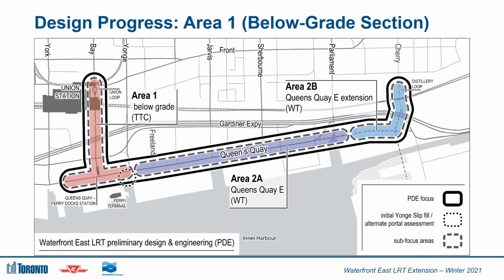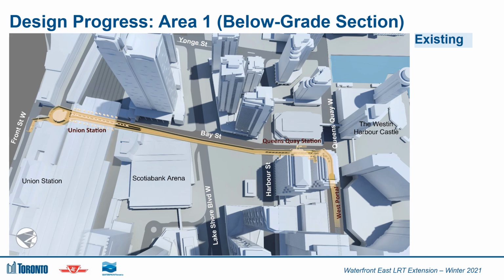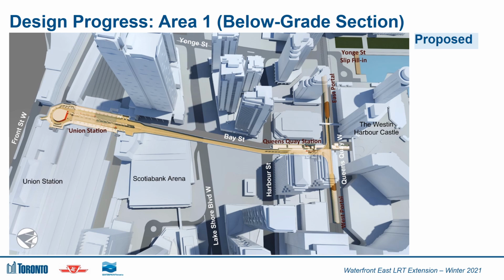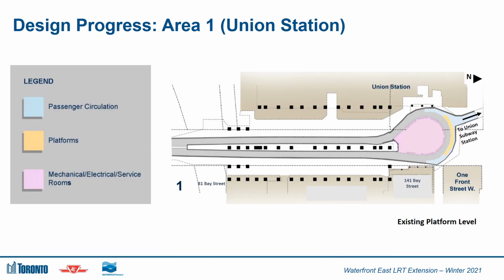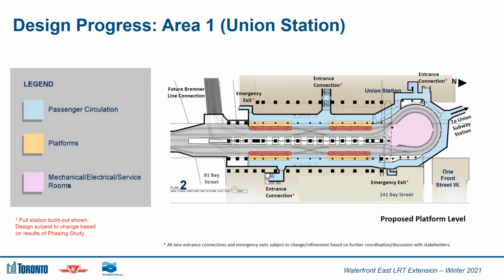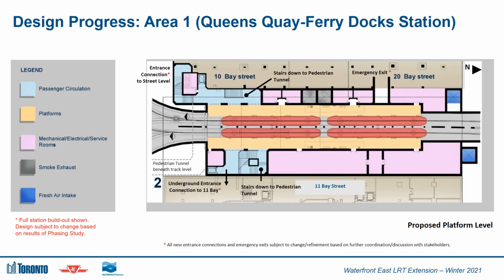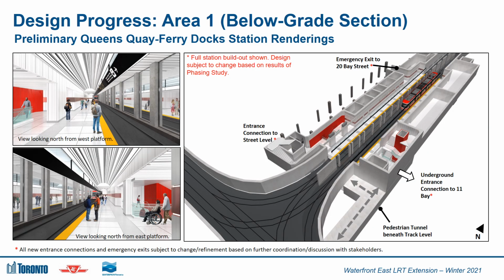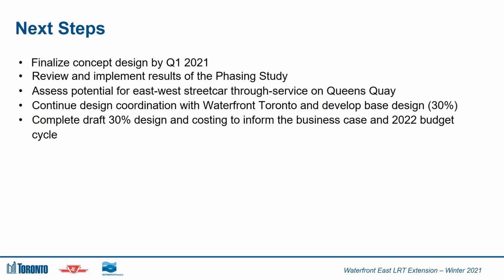Waterfront East LRT Extension: Design of Union and Queens Quay/Ferry Docks Stations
The City of Toronto in partnership with Waterfront Toronto and Toronto Transit Commission (TTC) have prepared a series of six videos presenting different aspects of the Waterfront EAST Light Rail Transit (or, LRT) Extension from Union Station to Cherry Street. These presentations will help to provide you with context for our Virtual Community Consultation Meeting being held on February 17, 2021 from 7 p.m. to 8:30 p.m., and we encourage you to join us at that time.

This presentation discusses the preliminary design for Union Station and Queens Quay-Ferry Dock Station.

On February 17, 2021, our online questionnaire will open for you to provide your feedback. We encourage you to participate through that as well